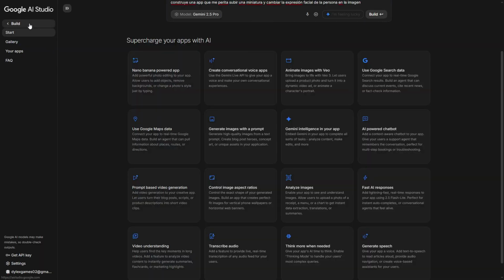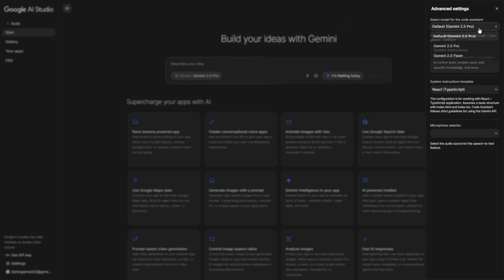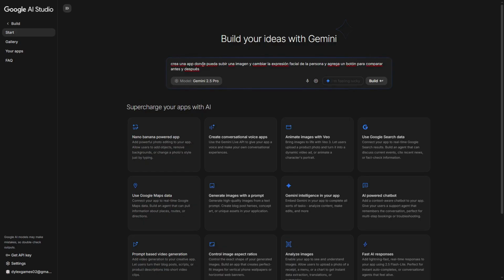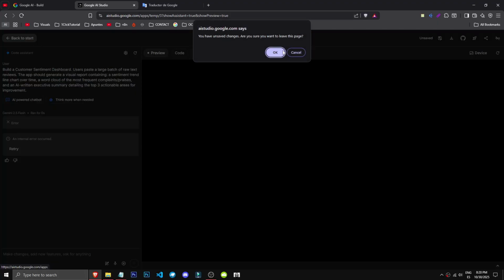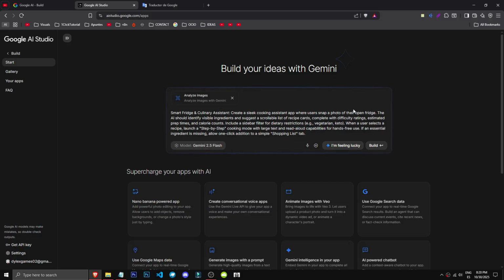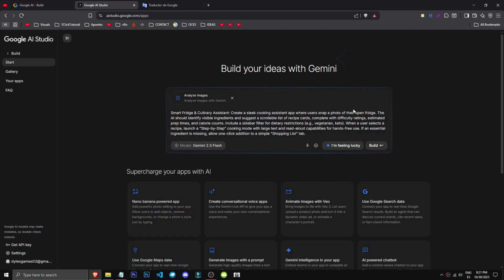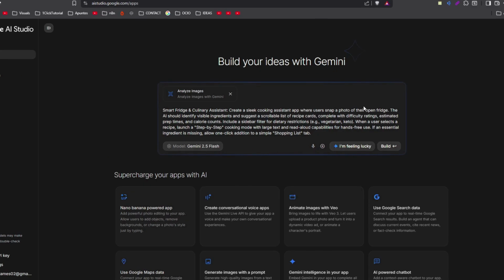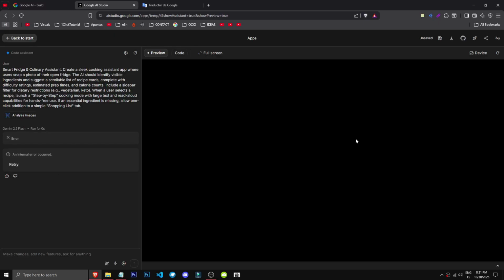GOOGLE'S VIBE CODING: THE FREE REVOLUTION THAT IS CHANGING PROGRAMMING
Google launches Vibe Coding, a free platform powered by generative AI that revolutionizes the way we program. It allows us to create code using natural language, reduce errors, and increase developer productivity, shaping the future of software automation.

🚀 Level up your project with practical, real-world AI.